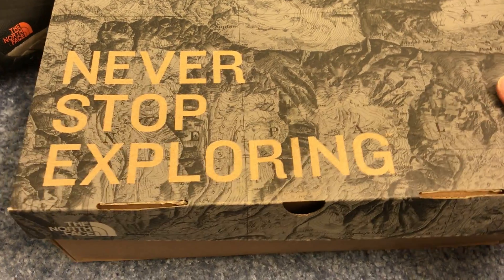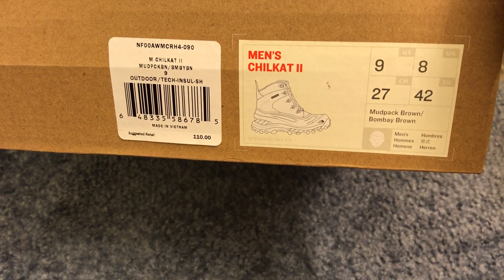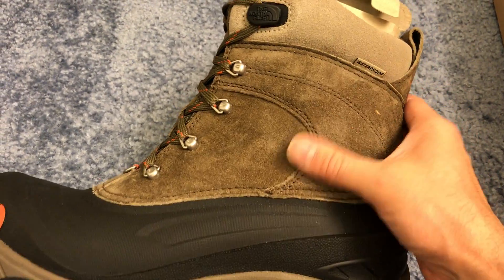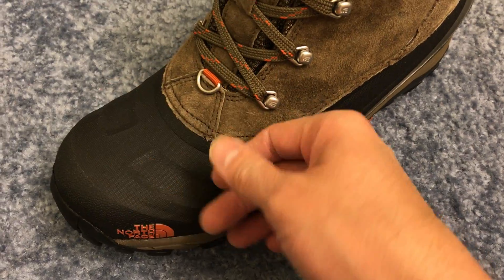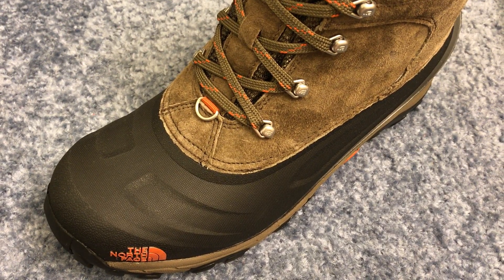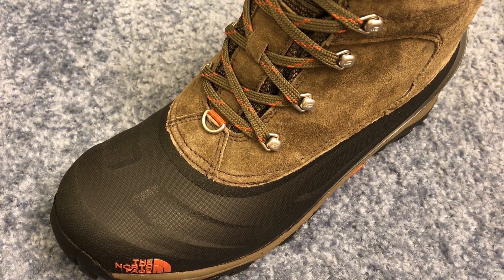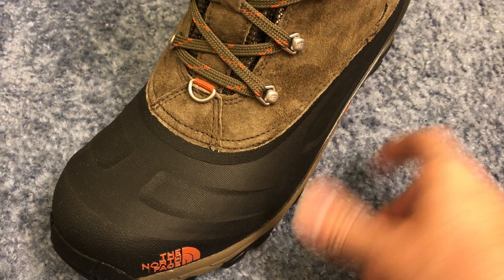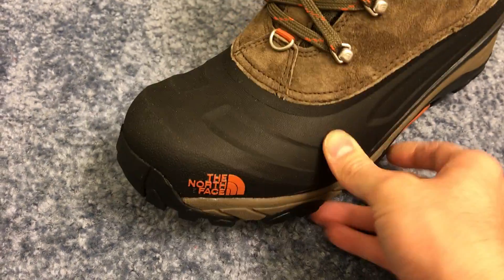The North Face warranty department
A pair of boots that I had warranty through The North Face
Thank You North Face